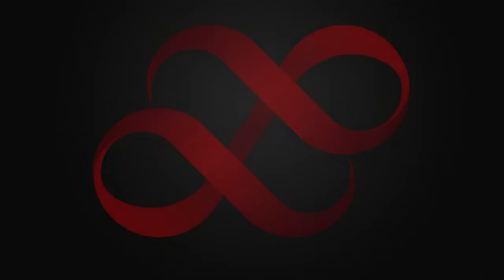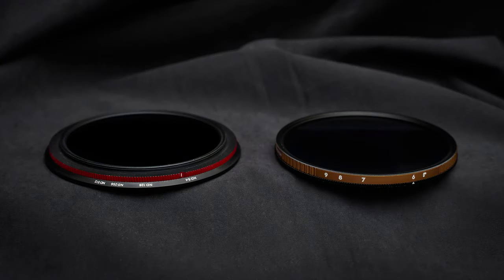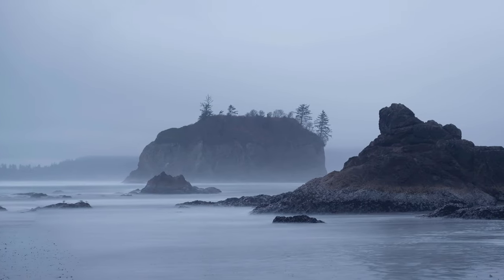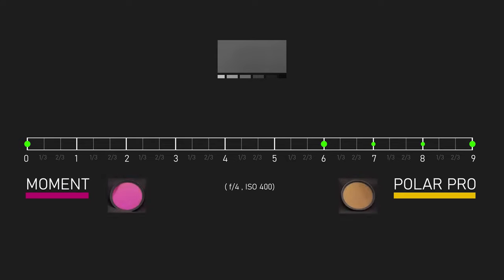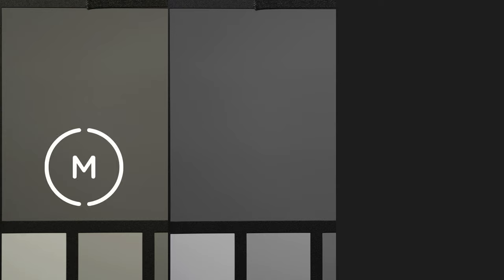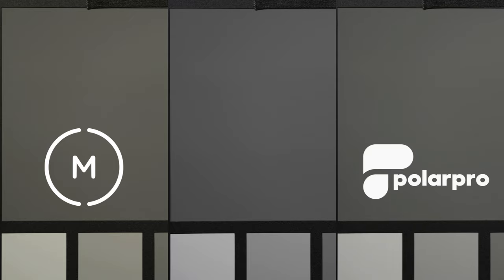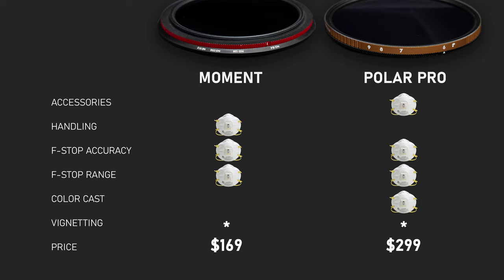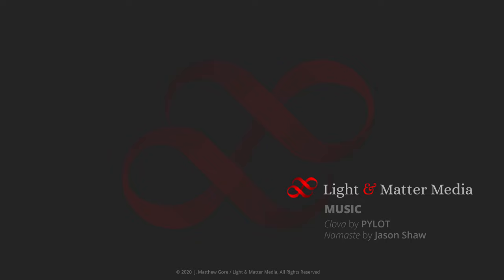Best Variable ND Filter? Moment vs Polar Pro Neutral Density Filters Compared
Link to PoloarPro
Both of these links will help support my reviews here!

This video compares the PolarPro Variable Neutral Density Filters to the Moment model of the same size and stop-rating. I shot with the PolarPro over the course of a year, but the Moment filters only over the past month.

I shot these with a couple of different cameras : Canon 5DIII, a Sony A7RIII and a few different lenses, but primarily the Tamron 28-75 f/2.8, Sony 70-200 f/2.8 GM, Tamron 17-28 f/2.8, and the Canon 70-200 f/2.8L and 24-70 f/4L.